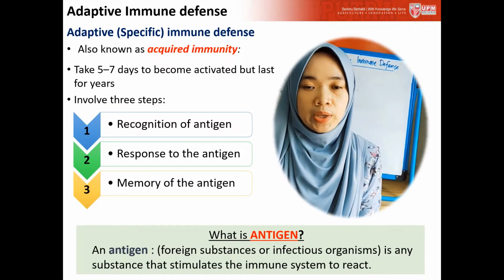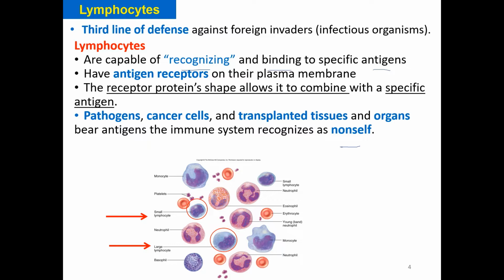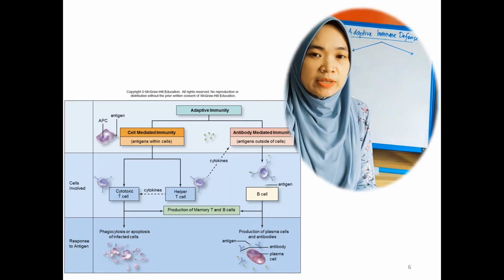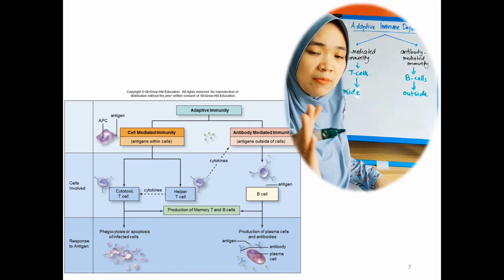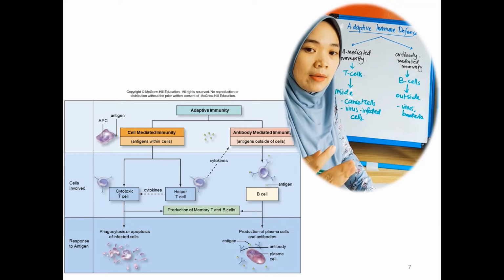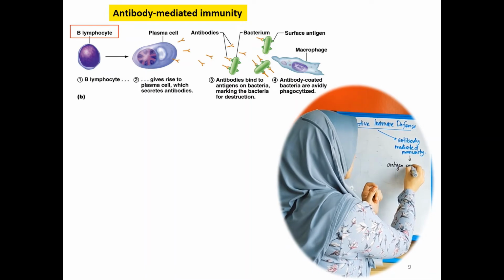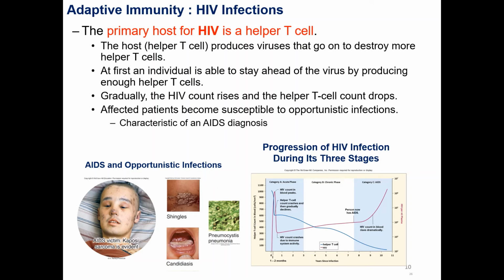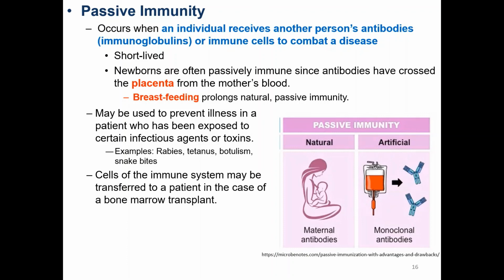Topic 7b Immune System Part 2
This video lecture cover subtopic 7b.4 which discussed on adaptive immune system.